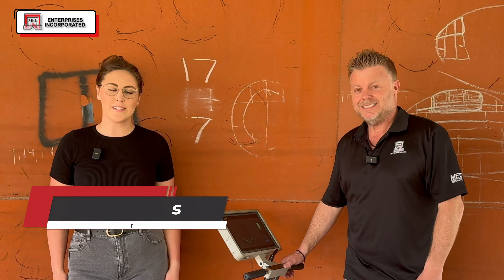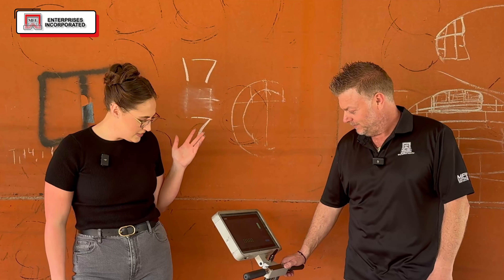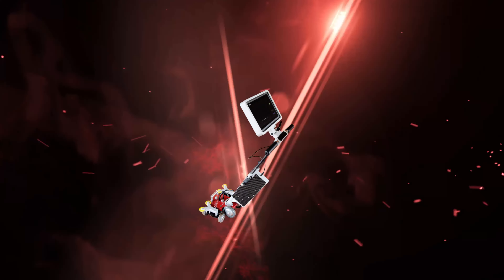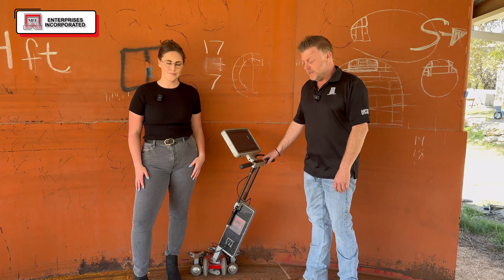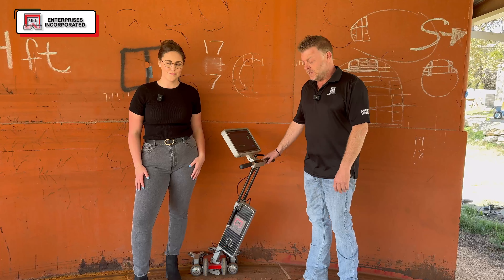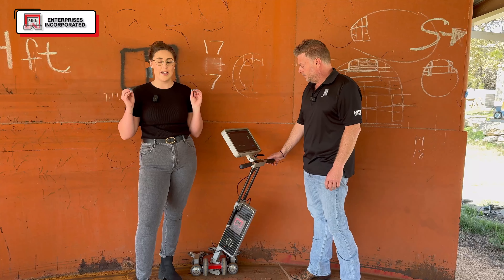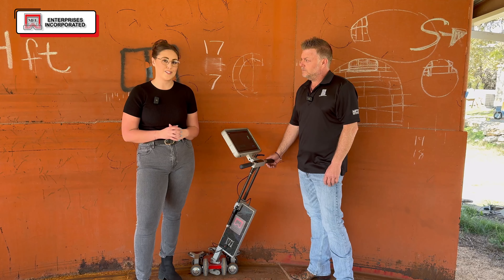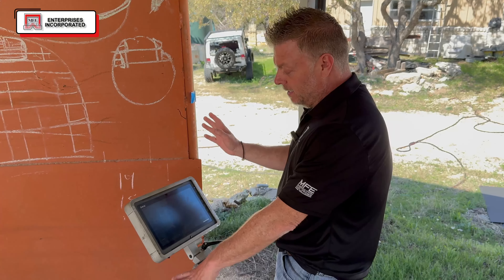MFE Edge Tank Scanner Demo: Precision at the Critical Edge | MFE Enterprises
Join us at our headquarters in Texas, as Jordan Yates teams up with Bryan Duke to showcase the capabilities of the MFE Edge Tank Floor Scanner. Designed to complement the MFE Mark IV, the MFE Edge excels in scanning the critical zones where the tank floor meets the shell, ensuring no detail is overlooked.

Key Features:

• Designed specifically for precision scanning in critical edge zones of storage tanks.
• Enhances safety and efficiency in tank inspections by providing accurate defect locations.
• Seamlessly integrates data with the MFE Mark IV for complete tank floor diagnostics.